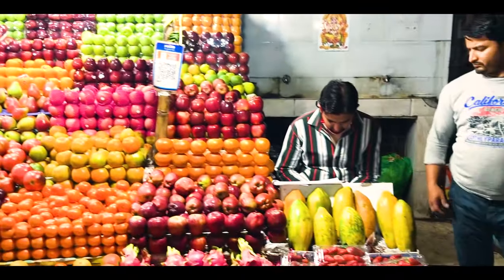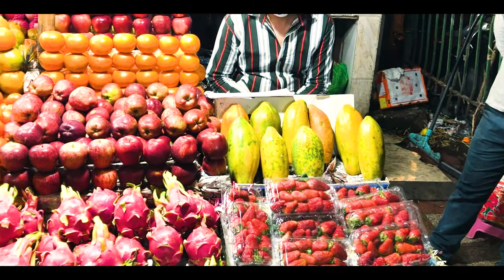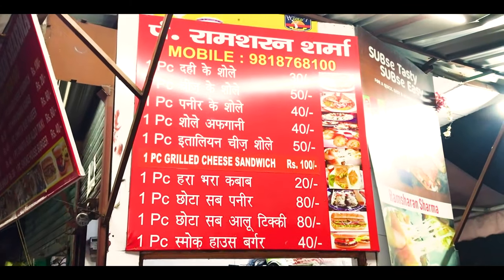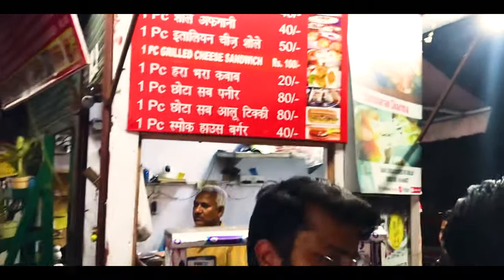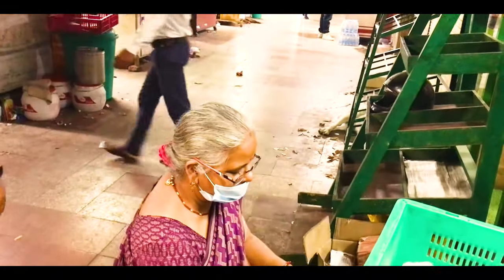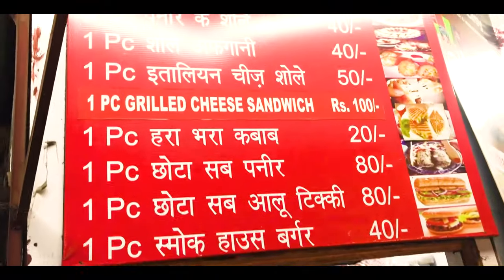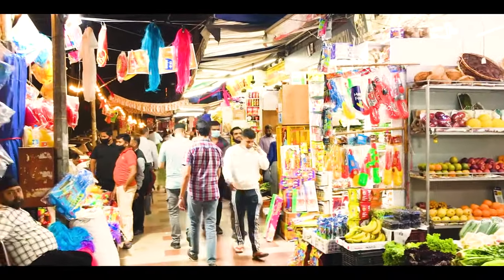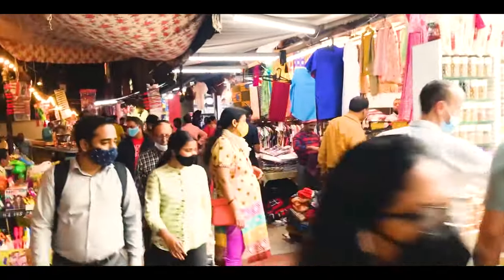Tour of Delhi's popular INA market | Famous for imported fruits and vegetables | travelling Indians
The Indian National Airways Market, popularly known as INA Market, is known as the food bazaar of Delhi. Fresh seafood, meat, spices, vegetables, fruits - if you don't get it anywhere else, you get it at this market. You can also get some rare wine and liquor. The shops here sell varieties of imported foodstuff and the shopkeepers speak even in languages like French, German and Japanese. The market, which lies across the street from Dilli Haat, remains closed on Mondays.